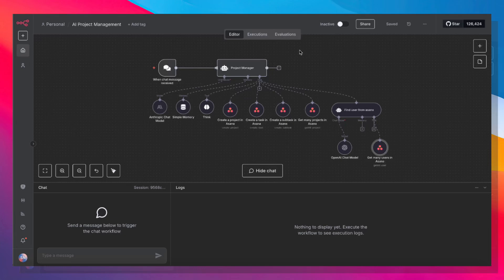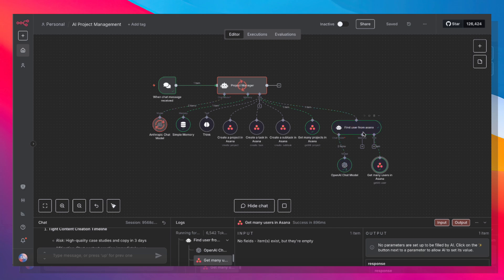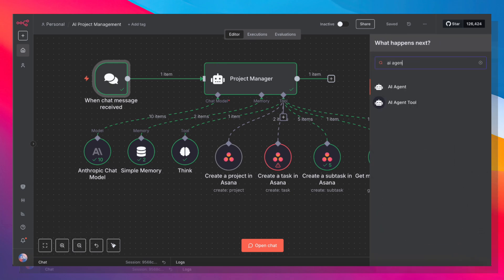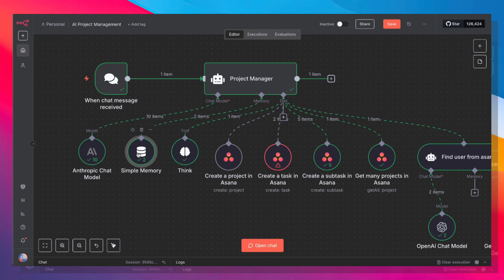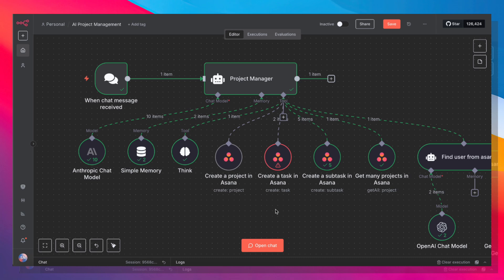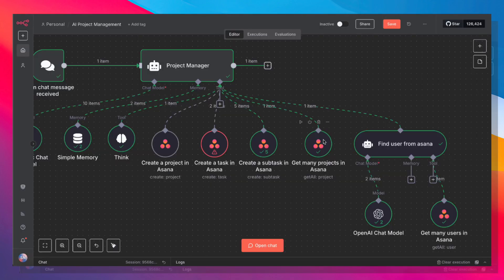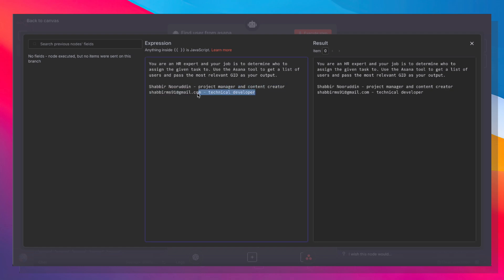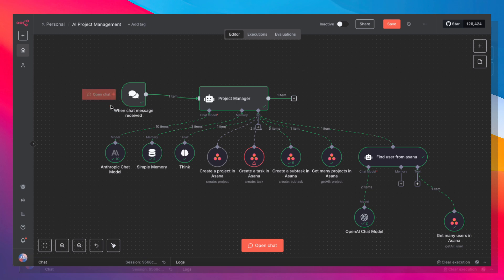How I Use n8n to Build an AI Project Manager (Asana + Agile Automation)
🚀 WANT ME TO HELP YOU BUILD YOUR AI SYSTEMS?

I'm launching AI Incubator Pro - a high-touch program for agency owners and service providers who want to:

✅ Reclaim 20+ hours a week through AI automation
✅ Get direct feedback on your specific projects
✅ Stop guessing and start building systems that actually work

What's included:
→ Weekly group hot seat calls
→ Two 1-on-1 strategy sessions per month
→ Access to the full AI Incubator community & resources

This is limited to 15 people max. No beginners - you need existing AI experience.

🤖 What if n8n could automate your entire project management workflow with AI? In this video, I show you exactly how I built an intelligent AI agent using n8n that revolutionizes Agile project management with seamless Asana integration!

⚡ What You'll Learn:
→ Building AI agents with n8n workflows
→ Advanced Asana API integration in n8n
→ AI-powered Agile automation strategies
→ Sprint planning with n8n + AI nodes
→ Intelligent task prioritization workflows

This n8n-powered AI agent handles sprint planning, backlog grooming, task assignments. No more manual project management!